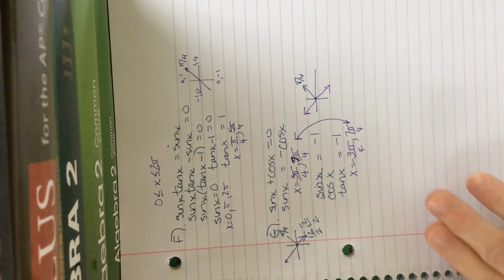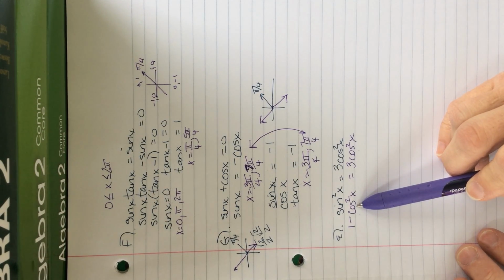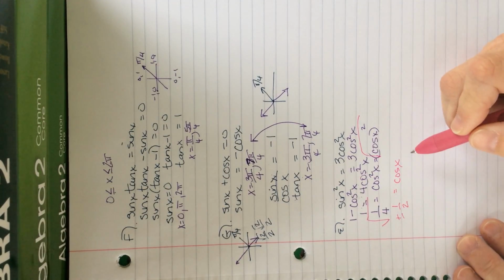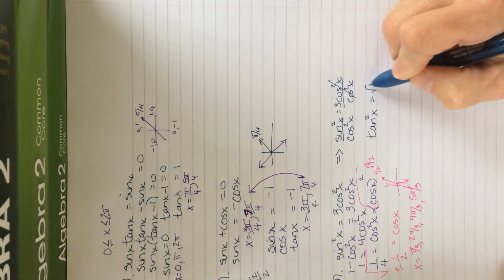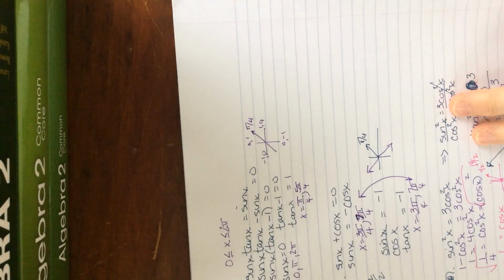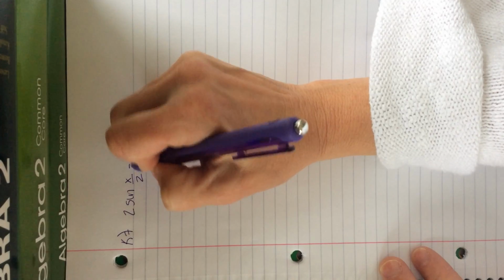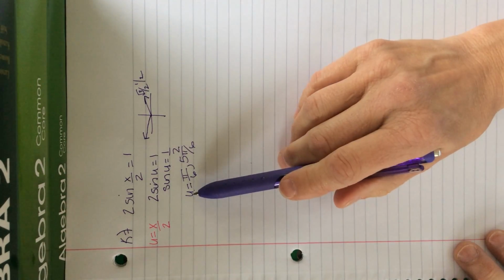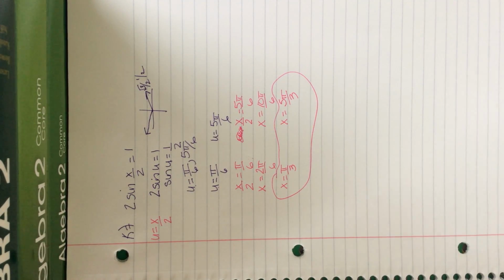U4L2 Trig Equations Part 2